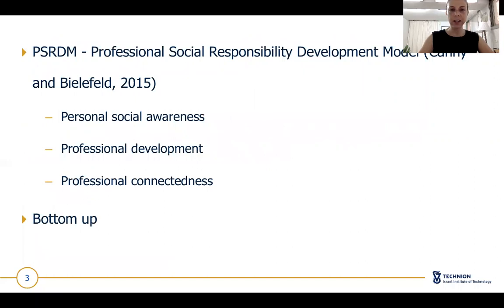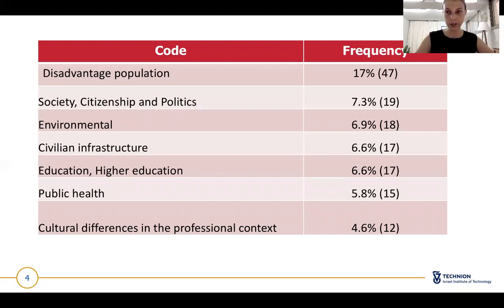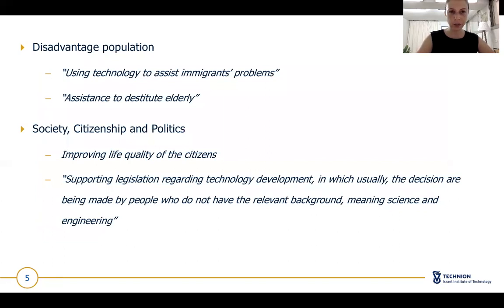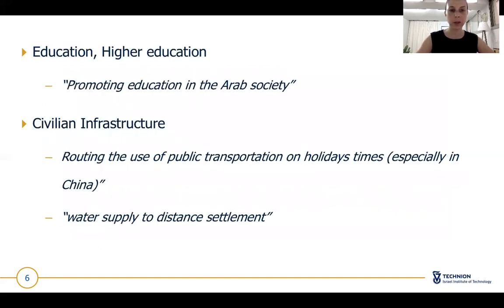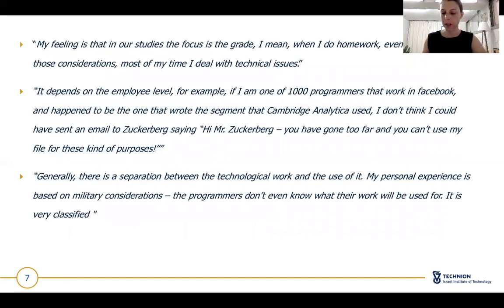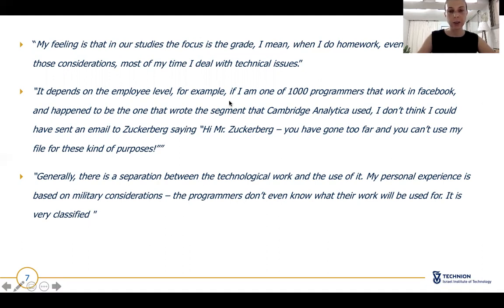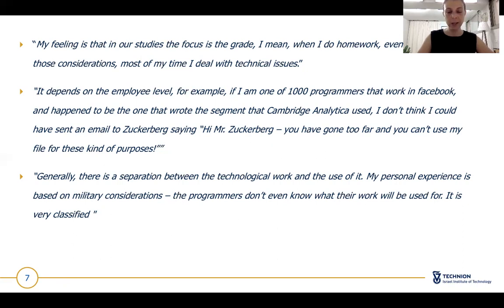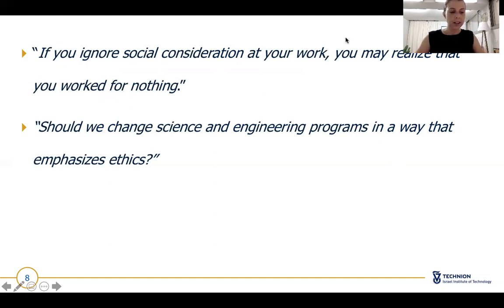6940 final presentation Ronit Lis Hacohen